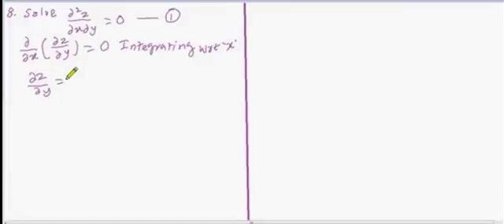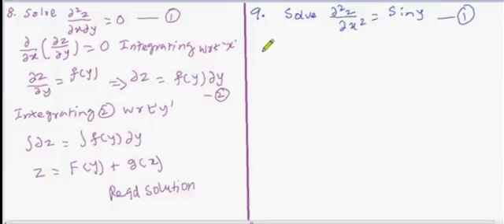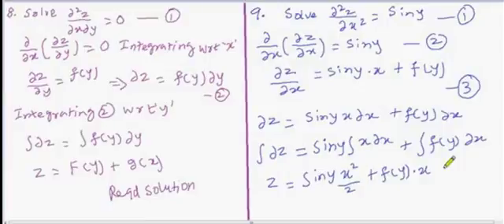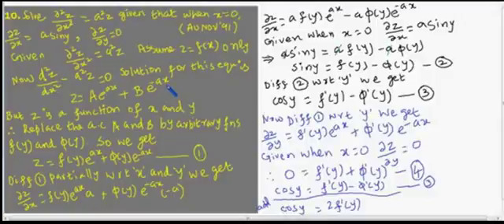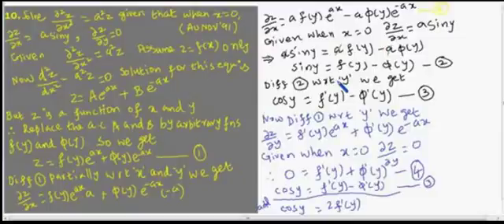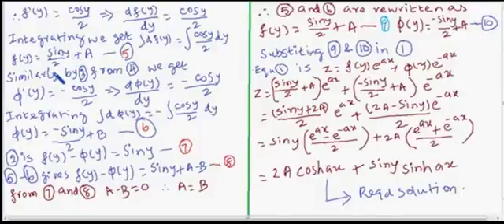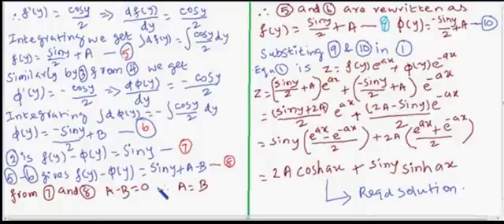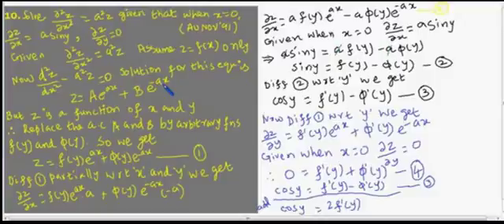SOLUTION FOR SIMPLE partial differential equations 3,4 ANNA UNIVERSITY SYLLABUS